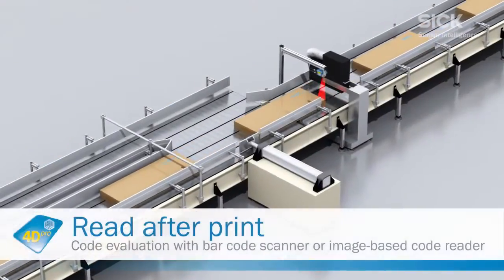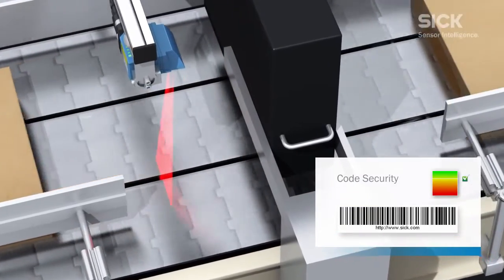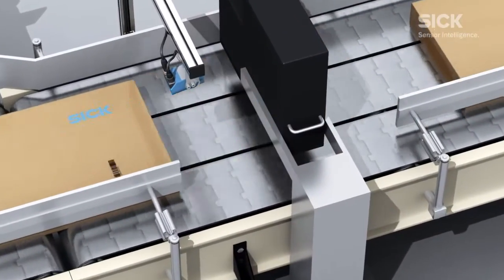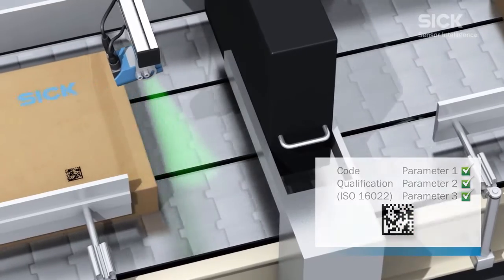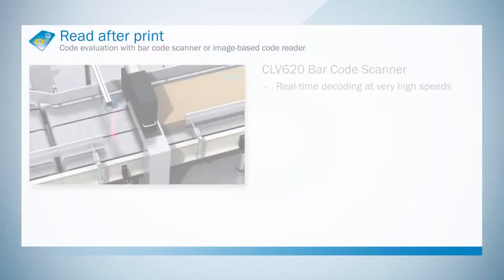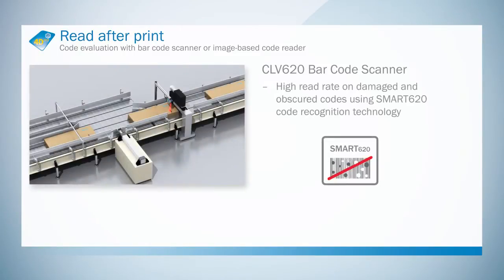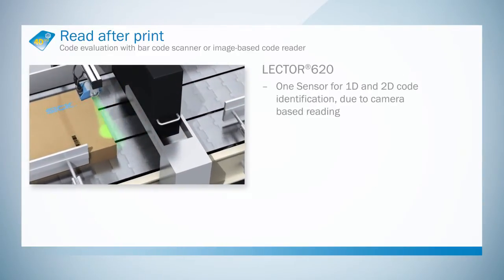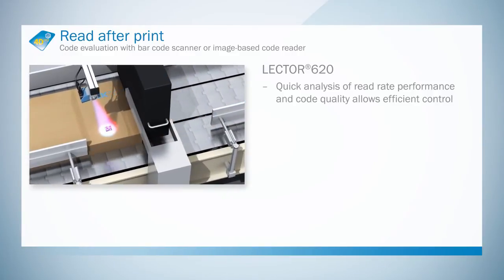4Dpro: Read after print - Code evaluation with bar code scanner or image-based code reader